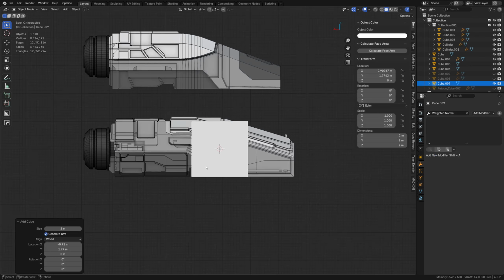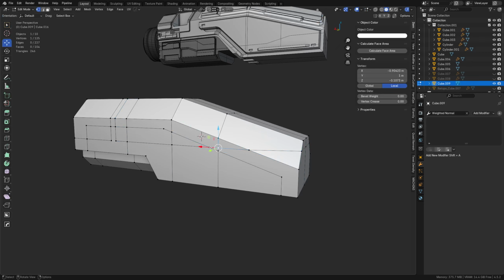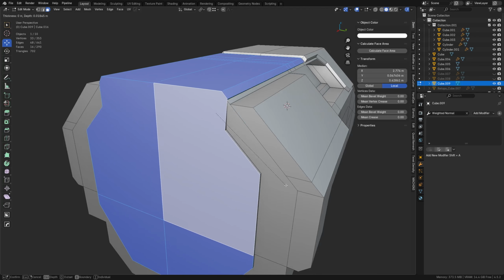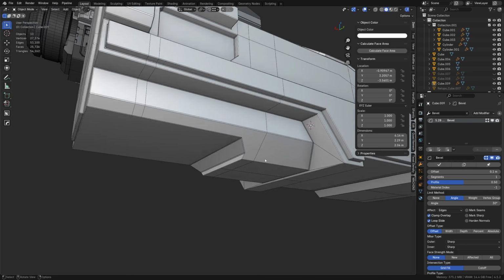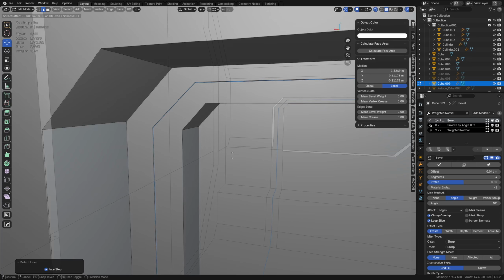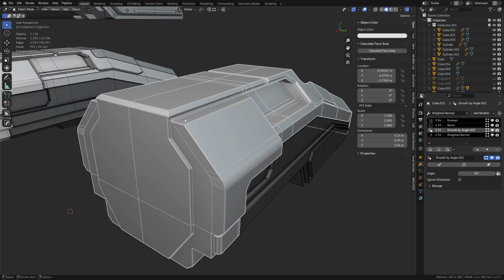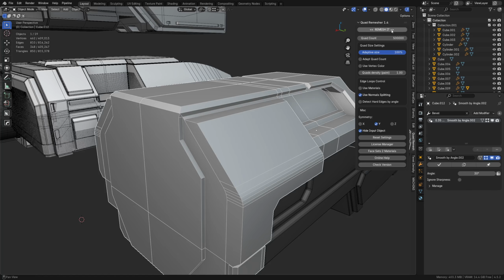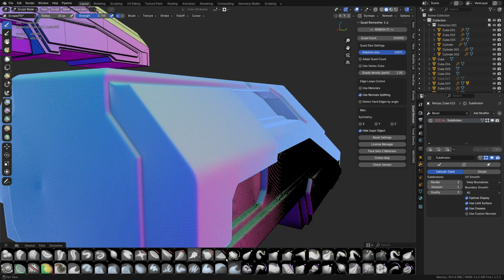Modeling Details on Forms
Work large medium small on shapes like this. If it doesn't look good early on it wont look good later. Get the big shapes right first.